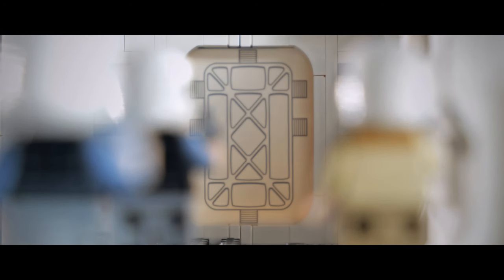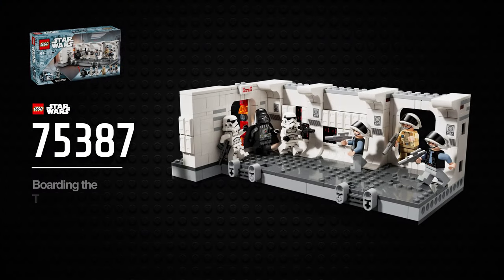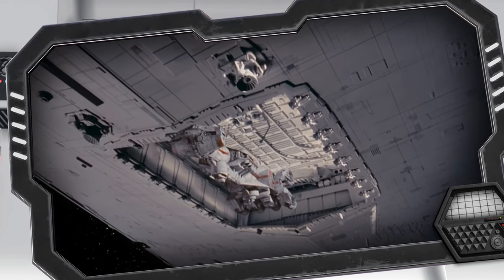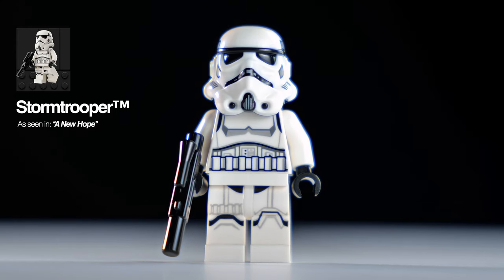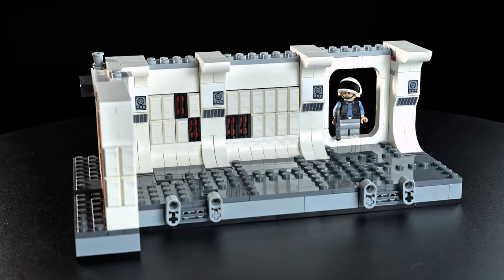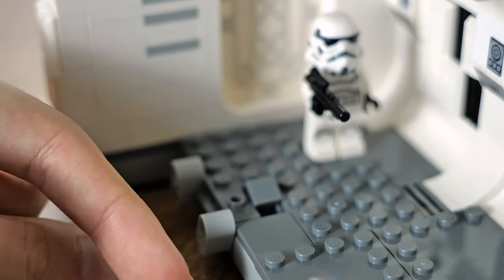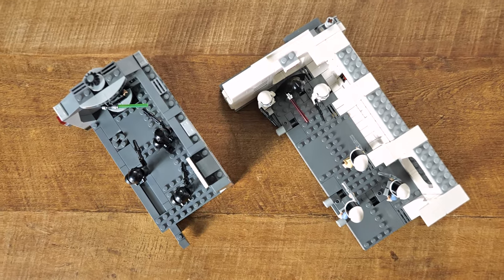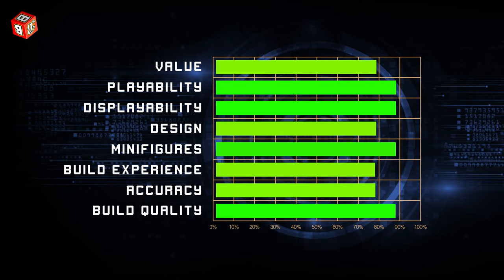LEGO Boarding the Tantive IV! | 75387 in Depth Review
Welcome to my LEGO Review of set number 75387 , StarWars Boarding the Tantive IV! This awesome corridor model is one that's long overdue! After the Dark Trooper attack set many were wondering what other similar sets were in store for the future, and the Tantive IV is definitely the most iconic choice! It's bigger than the previous corridor set, but does that justify it's price? And besides that, is it overall a good buy? Find out today in my new LEGO review video!

75387 - Boarding the Tantive IV™
THEME GROUP: Licensed - Star Wars™
RELEASE: MARCH 1ST 2024
RRP: £49.99 / $54.99 / €54.99
PRICE PER PIECE: 11c

Chapters:
Introduction: (0:00)
Unboxing: (0:16)
Building: (0:53)
Objective Information: (1:17)
Context: (2:00)
Minifigures: (2:27)
Building Experience: (4:02)
The Model: (4:18)
Pros and Cons: (7:17)
Outro: (7:43)